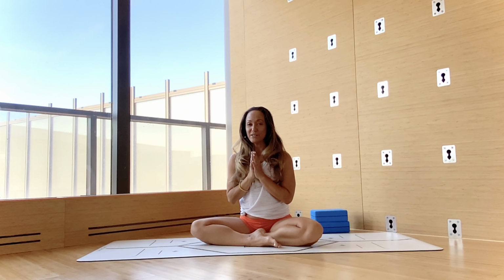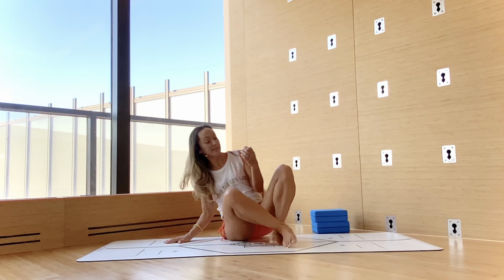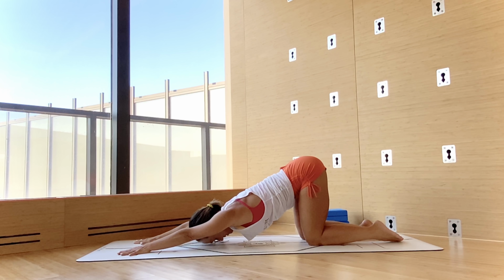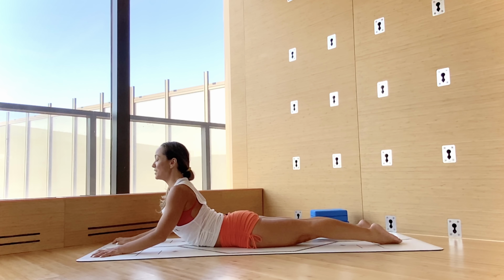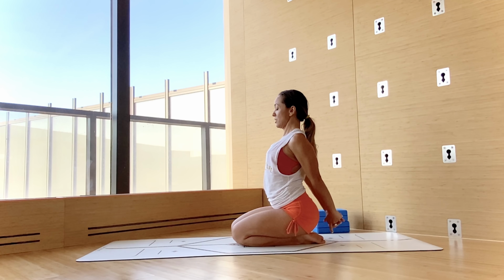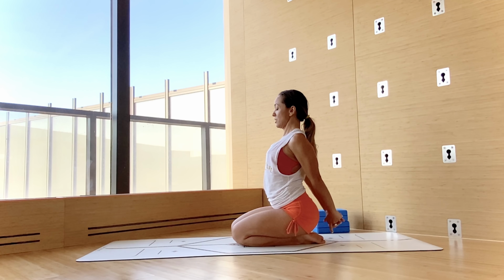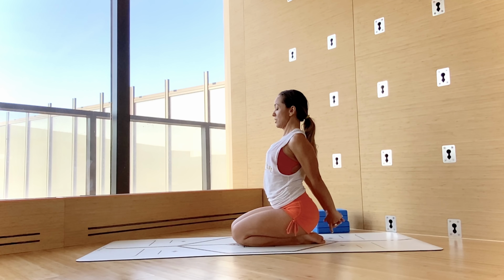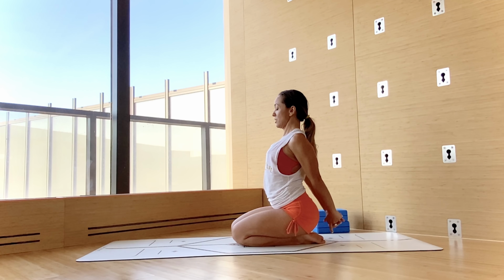Relaxing Yoga — Slow Flow — 30 Minute Yoga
Take some time for yourself as we enter the new year with this relaxing slow flow. Filmed at Pure Yoga in Beijing, this practice will release any tension in your body and restlessness in your mind. We will begin with some simple stretches for your upper body, then flow through gentle yoga postures while maintaining awareness on deep, steady breathing.